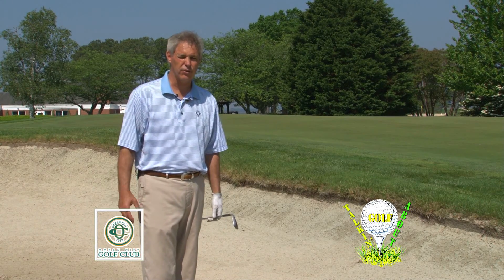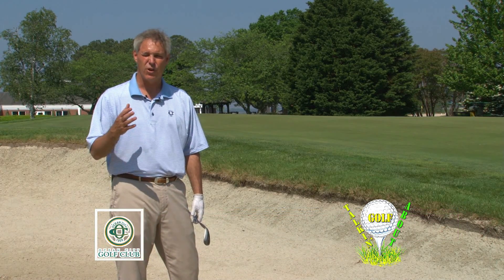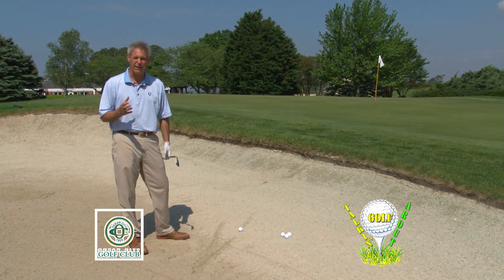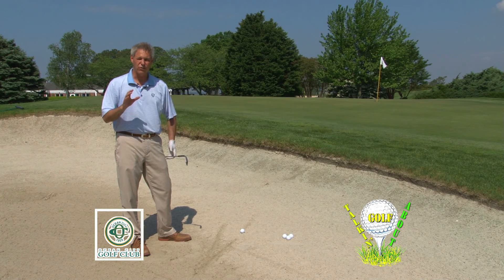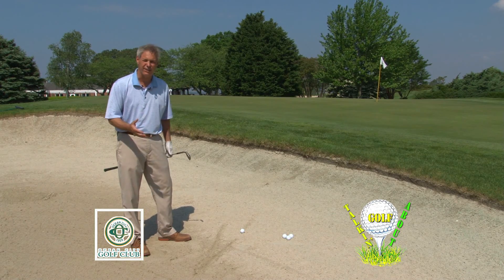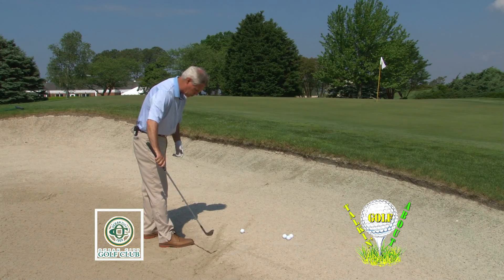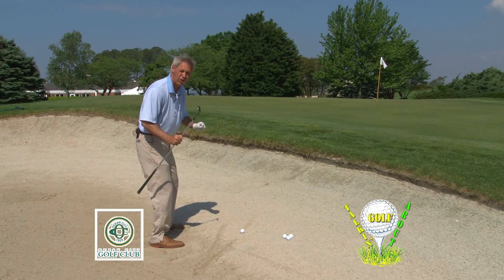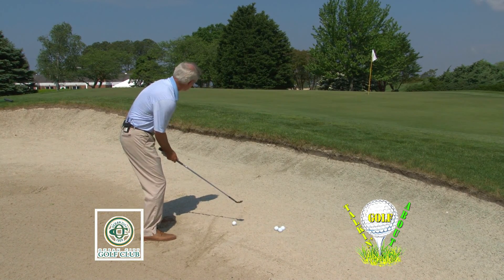Ocean City Golf Club - "Golf Tip # 21 With Buddy Sass"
A promotional video produced by unscene productions for Ocean City Golf Club & WMDT-TV with Golf Pro and host Buddy Sass 'Talking About Golf'. this excerpt from "Beach & Beyond" Episode # 57 - with Golf Tip # 21. unscene.